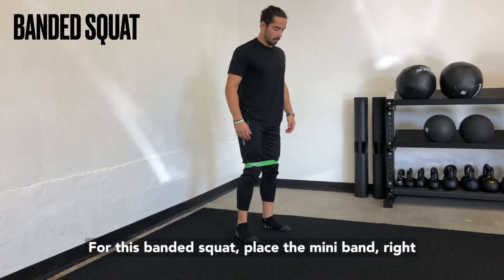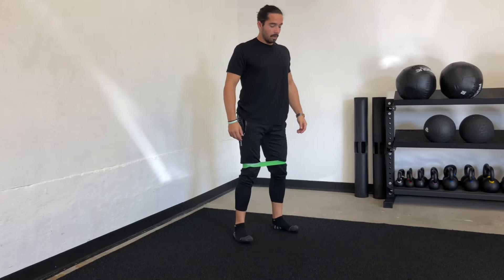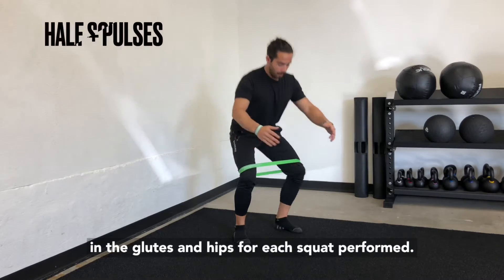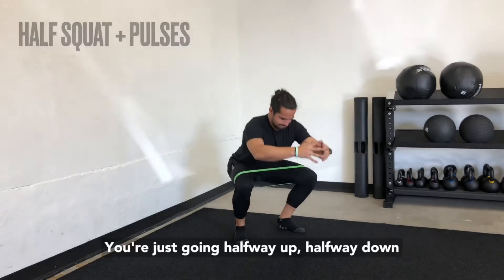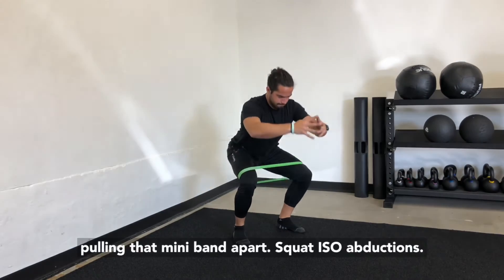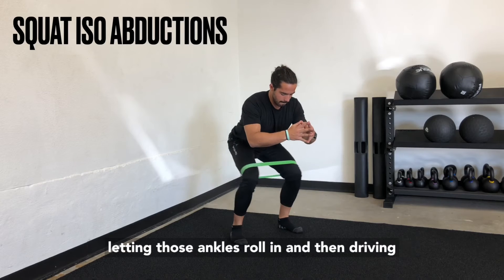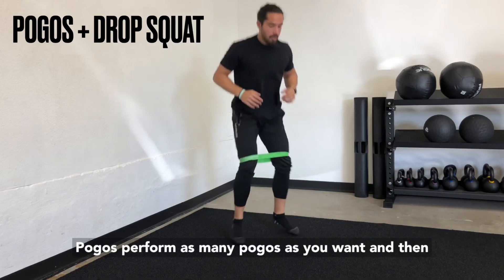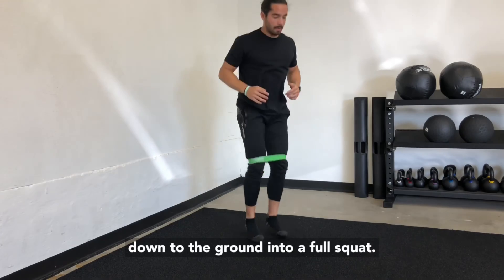How to progress a Squat Warm Up — Mini Band x4 — Simple to Jumps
Progress your warm up properly in ascending fashion with intensity of movement to literally make the body warm up in an intelligent way! Feel good, train better!

0:00 Mini Band Air Squat
0:20 Half Squat + Pulses
0:36 Squat ISO Abductions
0:49 Pogos + Drop Squat